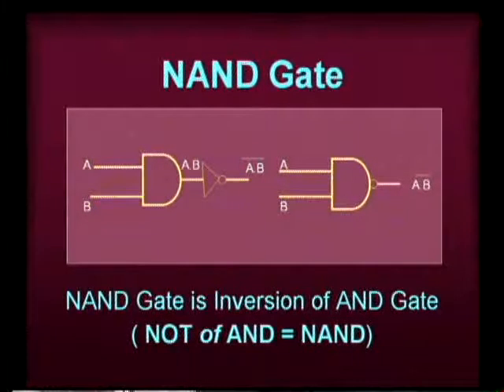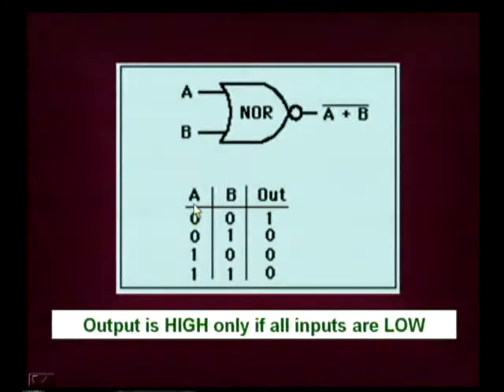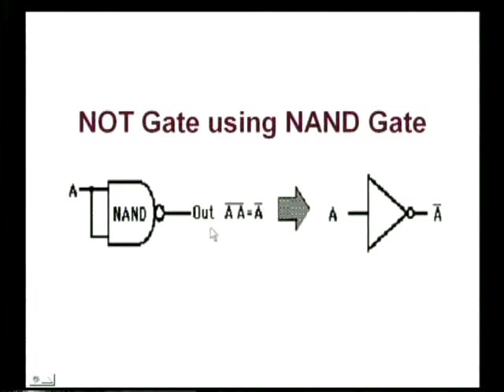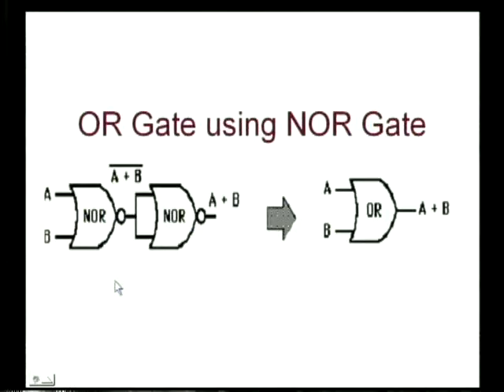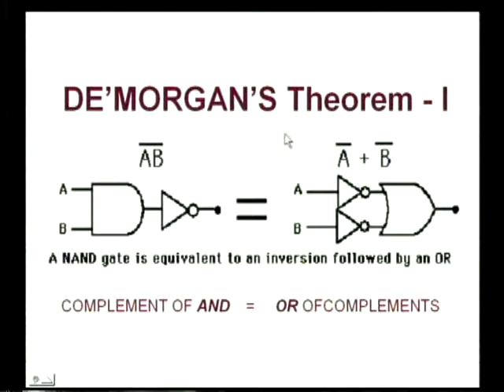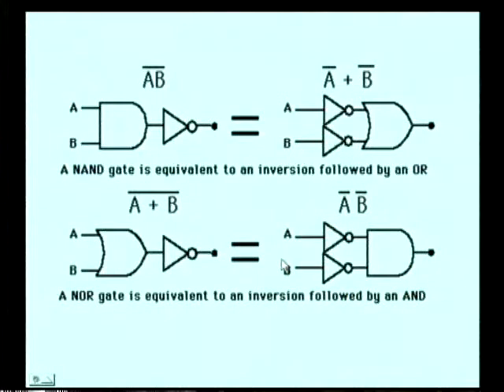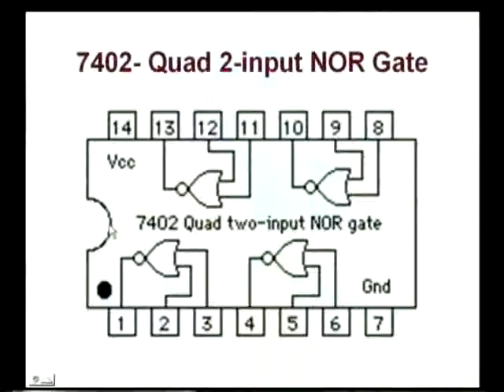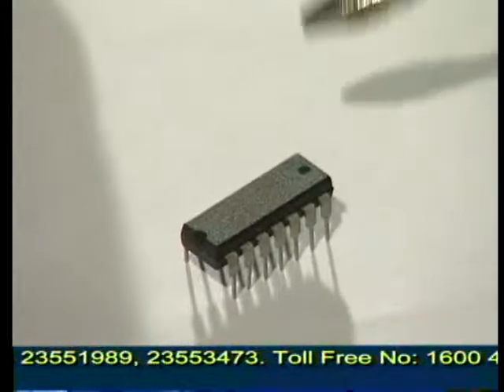Digital Electronics and Microprocessors-Logic Gates-Part-2